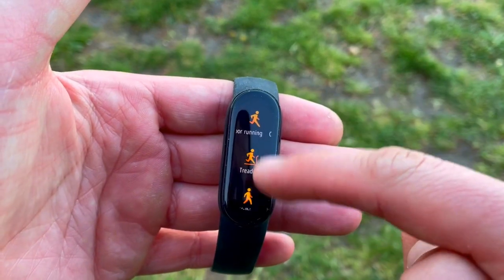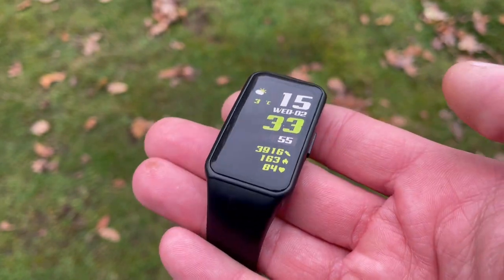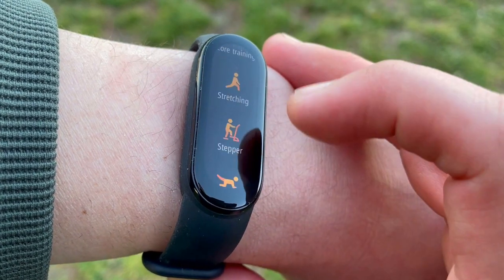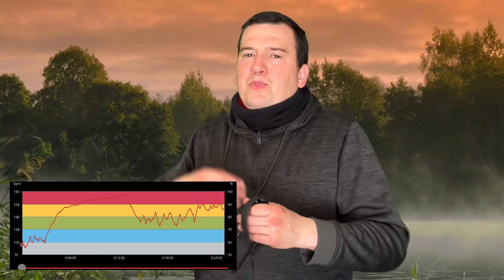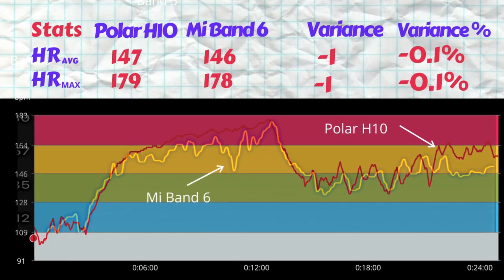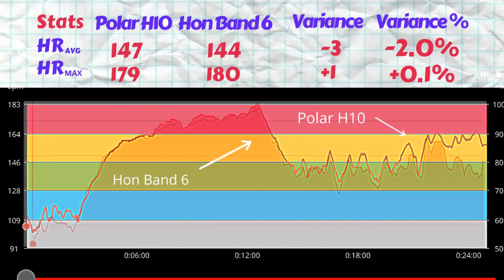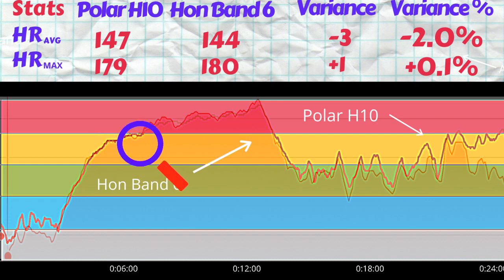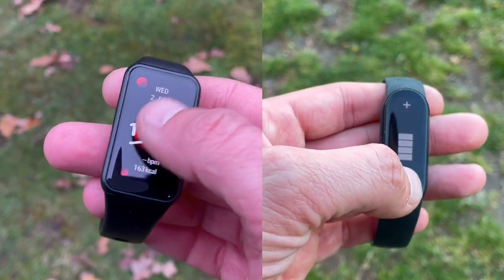Heart Rate Accuracy Test and Review of Xiaomi Mi Band 6 vs Honor Band 6 | Comparison and Review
Heart Rate Accuracy Test of Xiaomi Mi Band 6 vs Honor Band 6 | Comparison and Review

Best Prices
AliExpress MB6
Amazon UK MB6
AliExpress HB6
Amazon UK HB6

The All new Xiaomi Mi Band 6 is no match to the prior Mi Band 5.

Budget Fitness Tracker
Best Budget Tracker
30 sport modes
6 auto recognized activities
SpO2 monitor
Blood Oxygen Saturation monitor
Continuous Heart Rate Tracking
Continuous Stress Monitor
3 Sleep Stages
3000RS - $30 - £30
Xiaomi Mi Band 5 vs Mi Band 6

1.47" AMOLED Display
Waterproof
4 Auto Recognized Activities/Sports
10 Sport Modes
Stress Tracking
SpO2 aka Blood Oxygen Saturation
Breathing App
Continuous Heart Rate Monitoring

Honor has introduced a new fitness tracker to the market! Like completely new! And it’s not the tracker that we are used to! It’ a revolution!
Forget the usual tiny screens, forget the limited functionalities and boring pellet like designs!
Meet the All New Honor Band 6!

No more squinting at the screen to make out whether that’s a number or a letter… No need to stop on a run to check your heart rate… the numbers and letters here are BIG. Why is that? Because the screen is Very big!

And now to the design. Lets call out the most obvious factors and dig deeper. Finally we see a large surface area for the tracker face that’s not simply black plastic but a full size screen stretching across the top. You’ll be happy to know there's a 2,5D gorilla glass here, also an anti-fingerprint coating aka oleophobic coating. And I think it works rather well, I’m not leaving as many fingerprints on this screen.